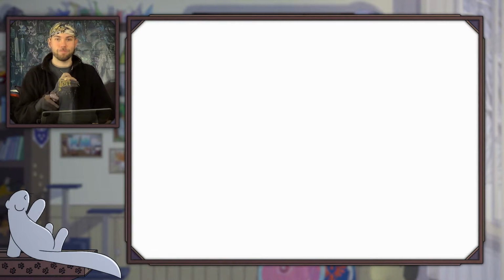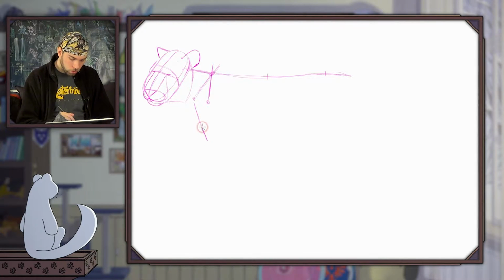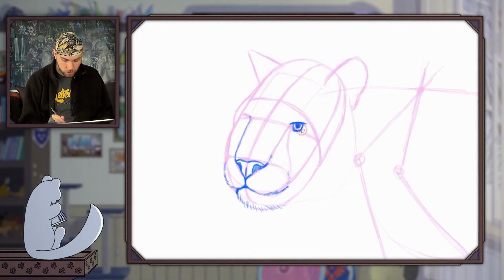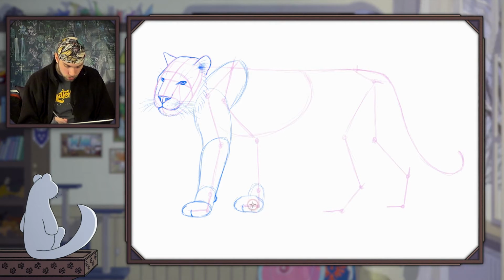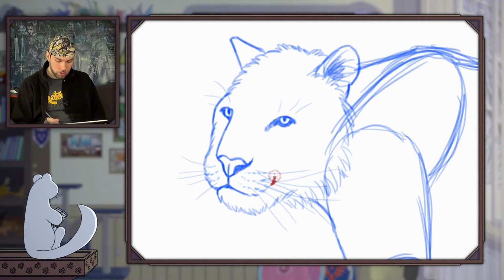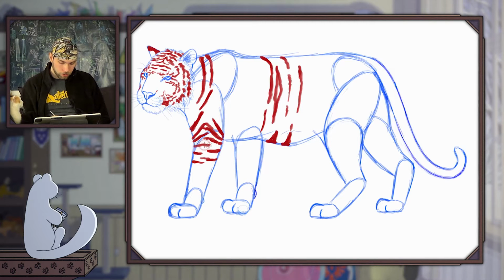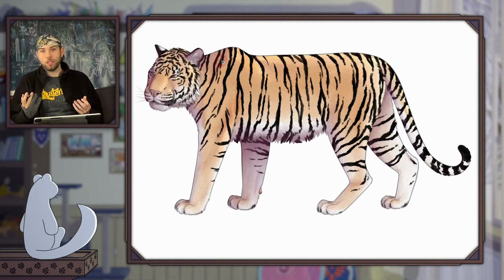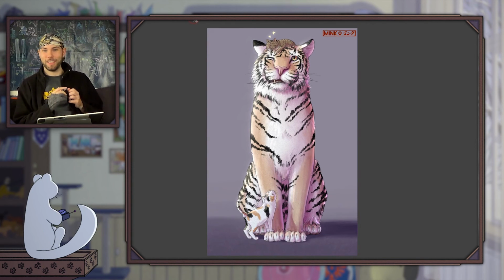How to draw TIGERS - Step by Step Art Tutorial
Learn how to draw a tiger in any pose that you want, with any kind of tools! Explained step by step to make it easy for you to understand~